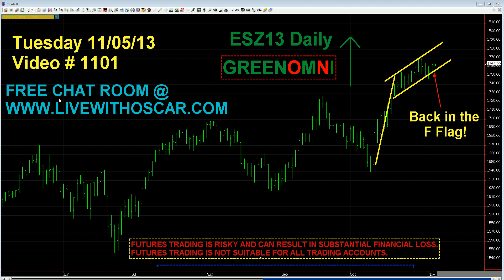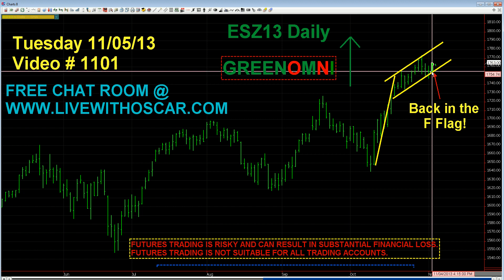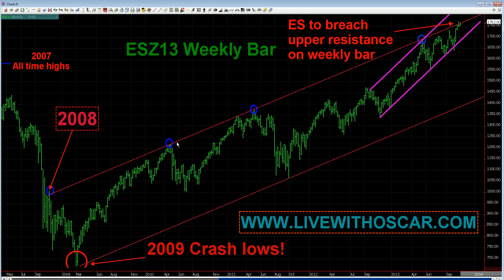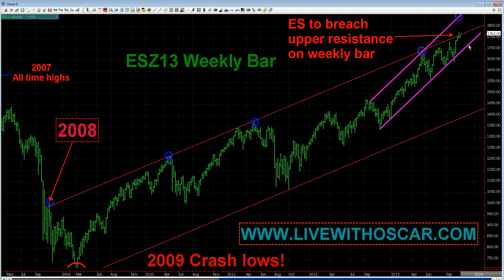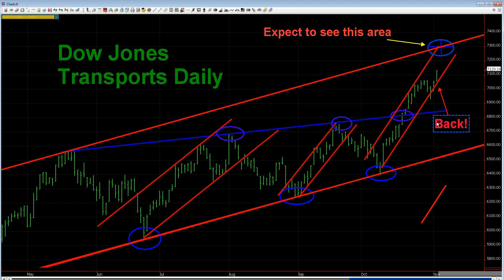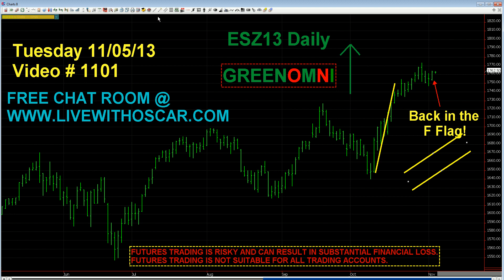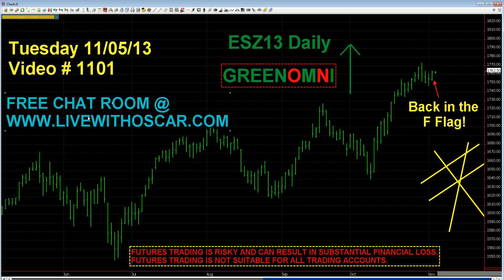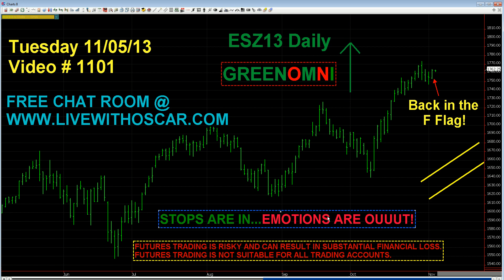#1101 11/05/2013 Oscar Carboni says "ABOUT FACE ES & NQ!" Back up we go!